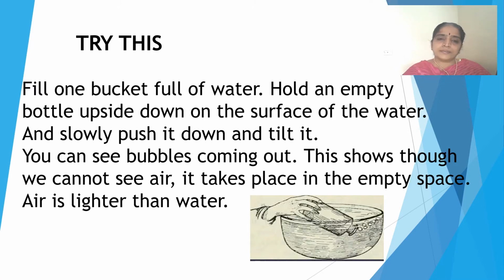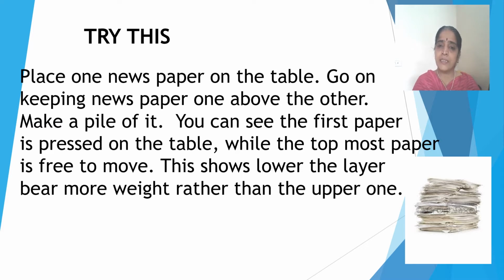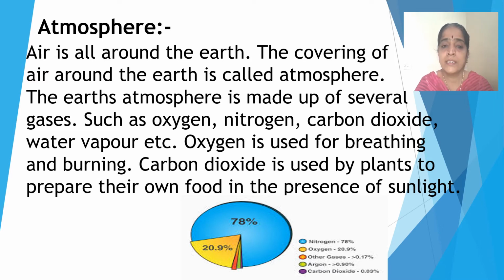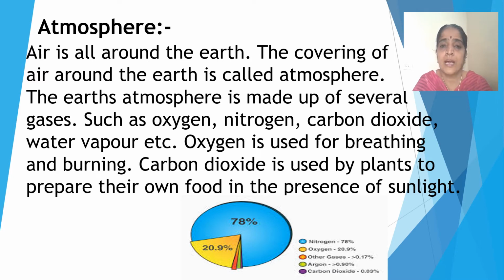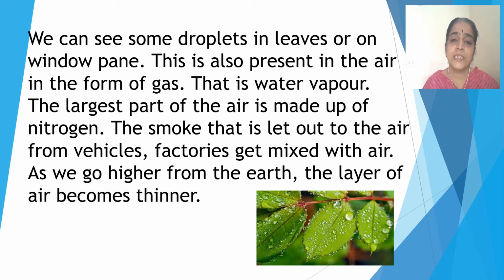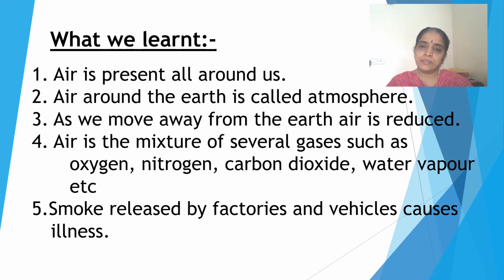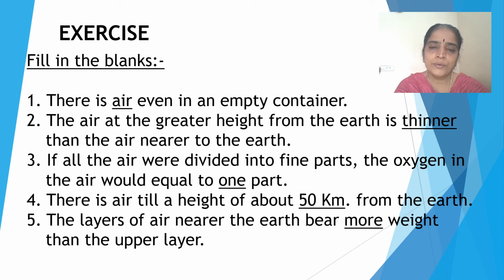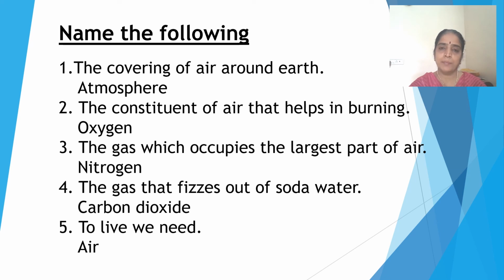Air EVS std 4